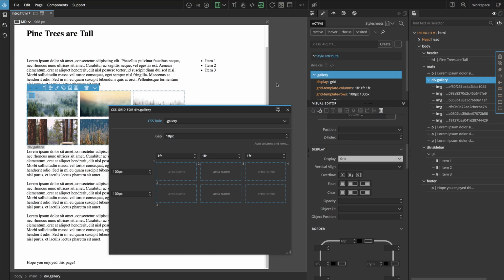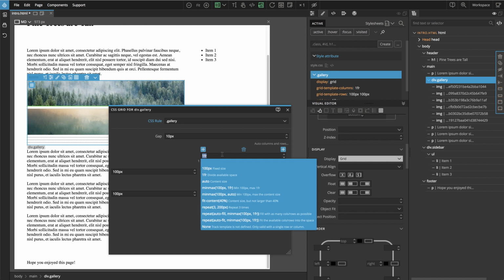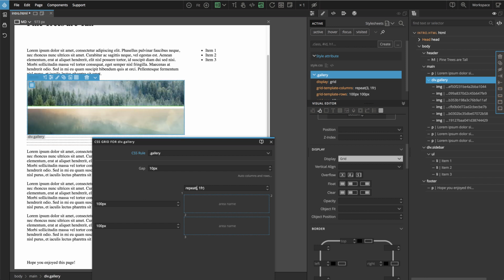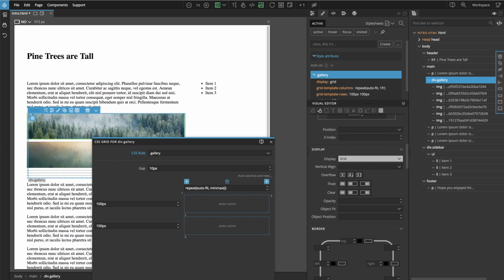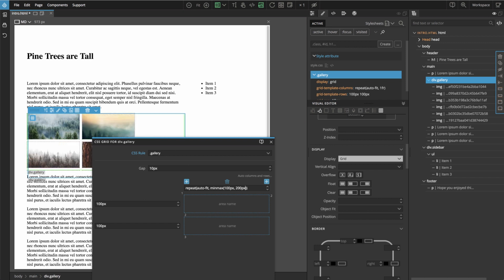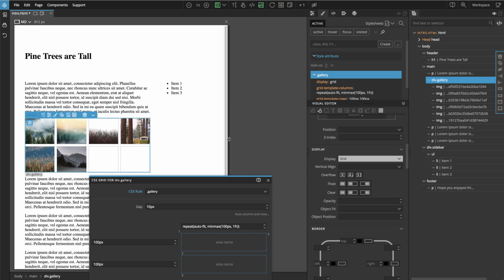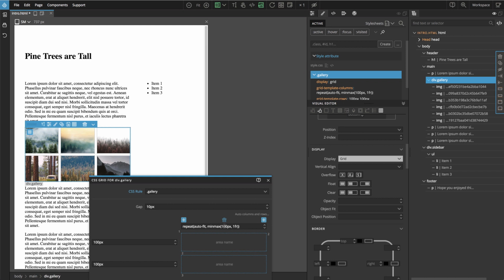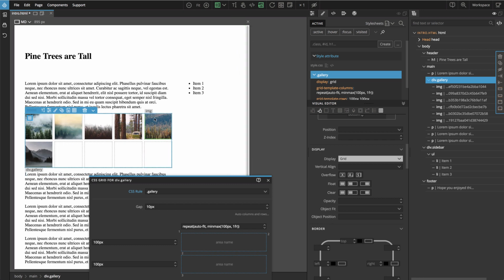7. Dynamic columns with repeat and auto-fit - Learn CSS Grid with Pinegrow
Learn how to use CSS Grid in your projects. We'll use Pinegrow Web Editor to explore and build the grid visually.